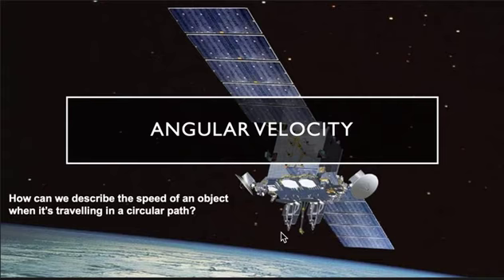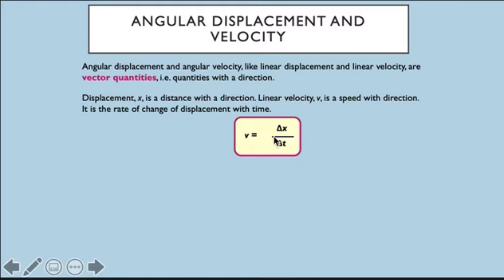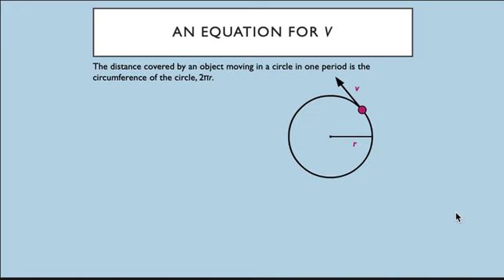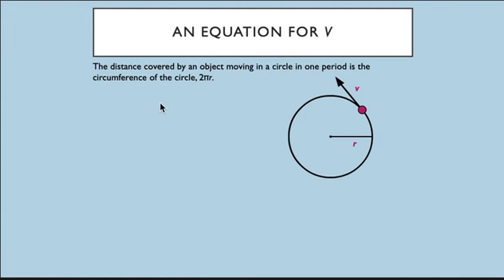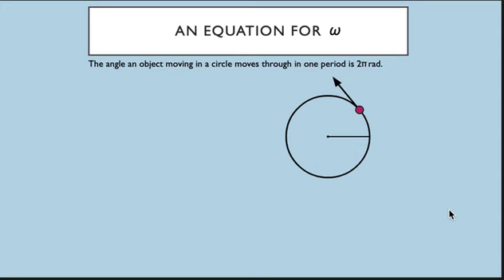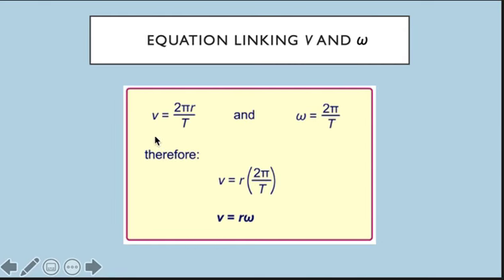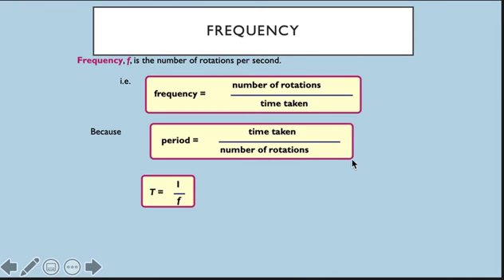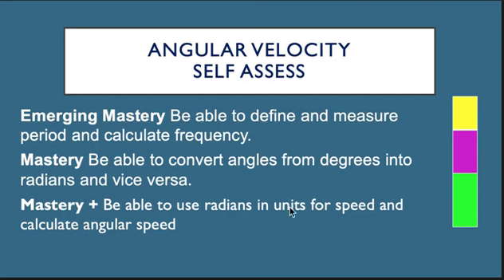Angular Velocity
Part of the Circular Motion Topic